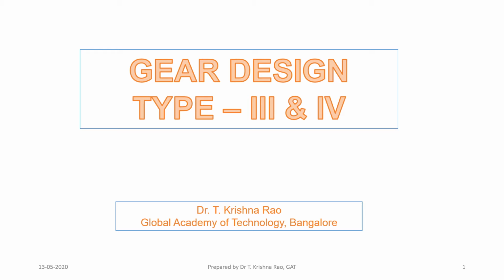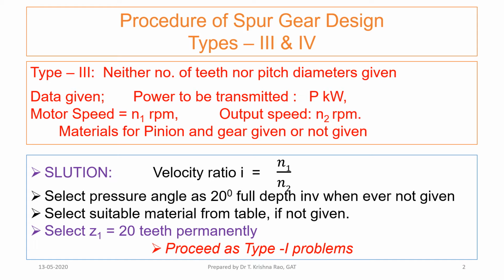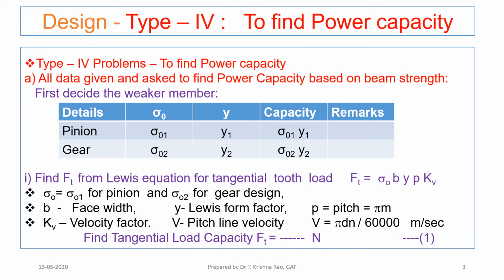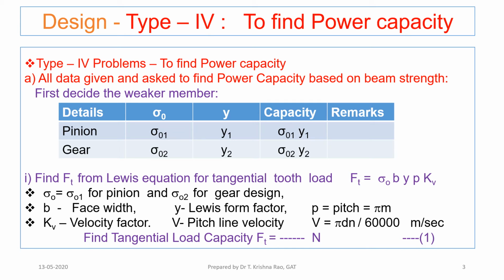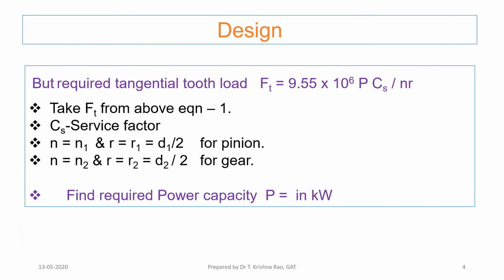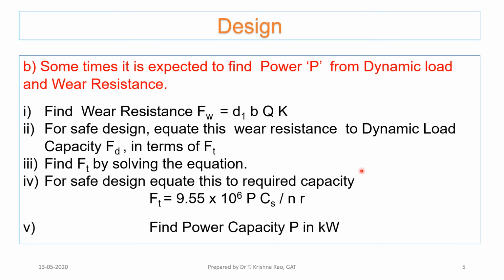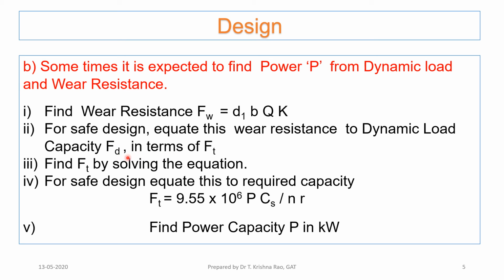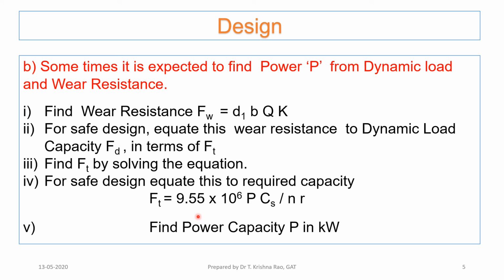7 Spur Gear Design Type 3 & 4